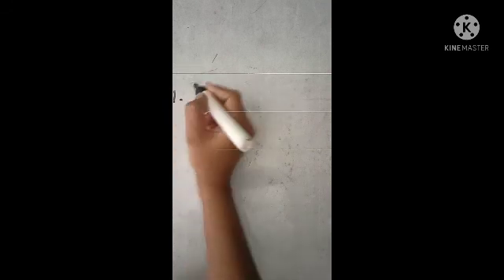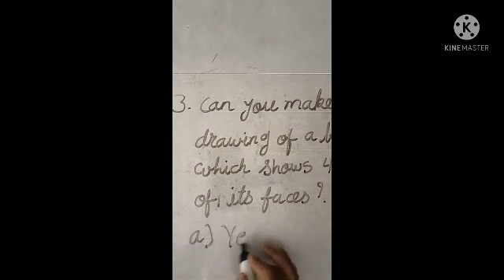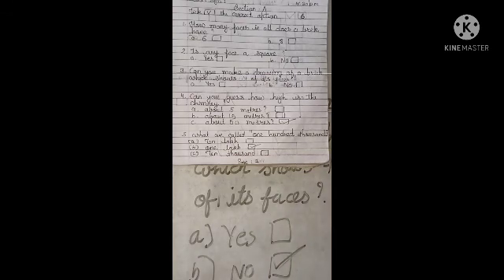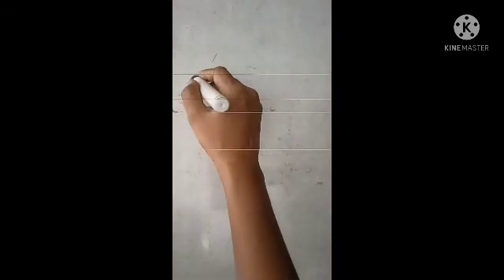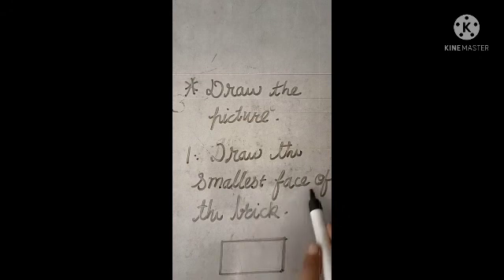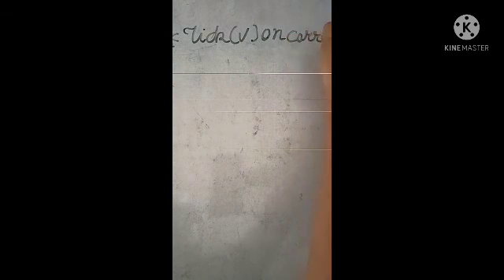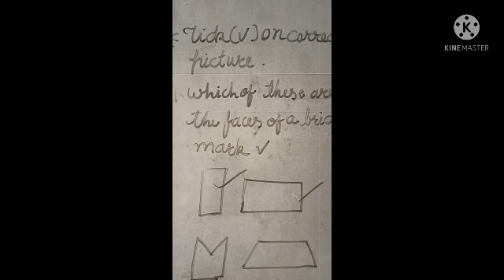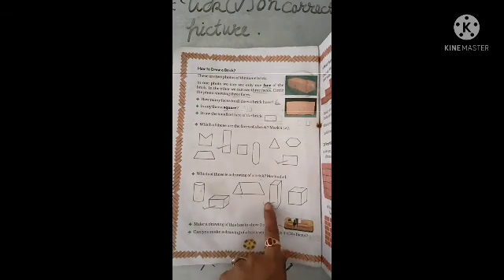Ashwamegh vidyalaya std-4 Eng.medi. sub-Maths Revision part-1 by Firdosh shaikh